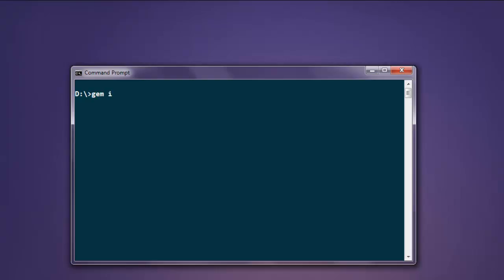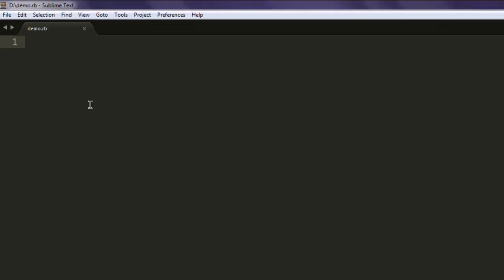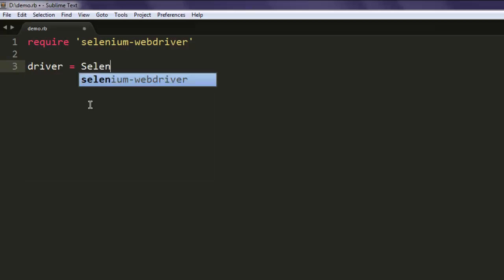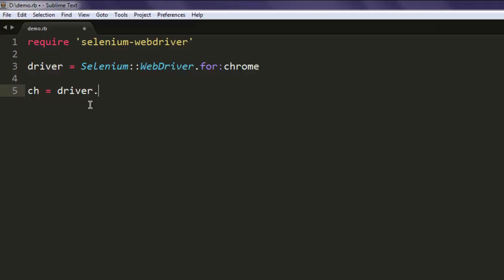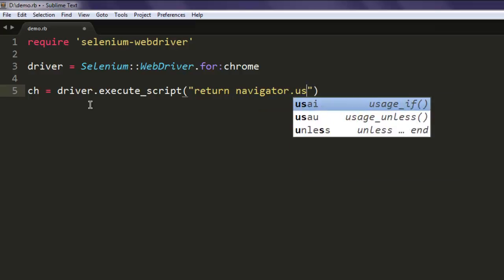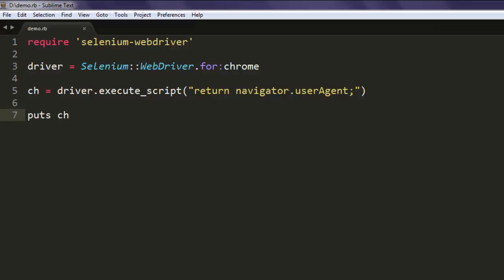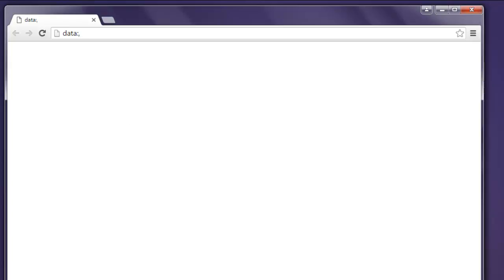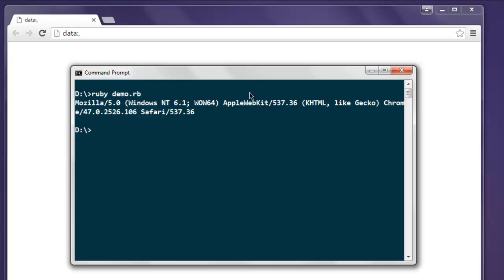Selenium Ruby Get Browser Version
Learn how to Get Browser Version using Selenium Ruby WebDriver.